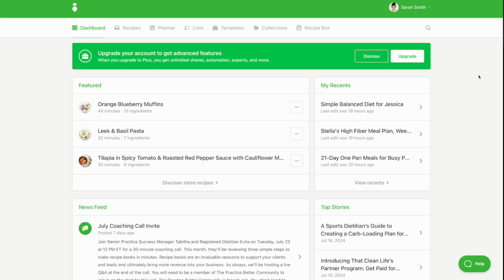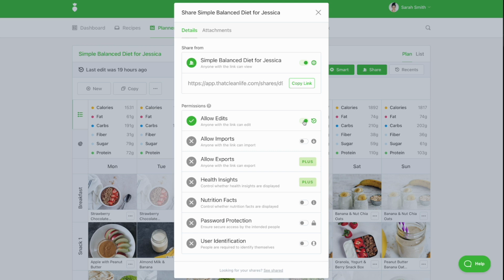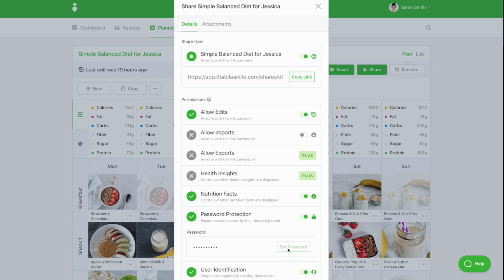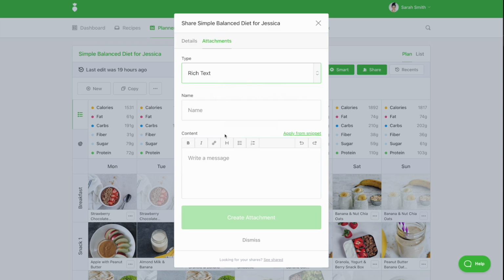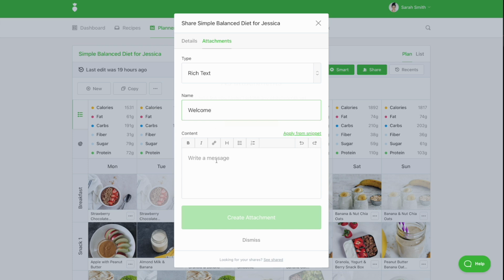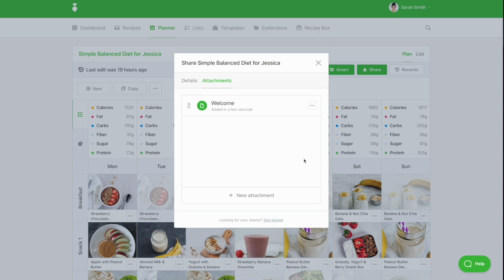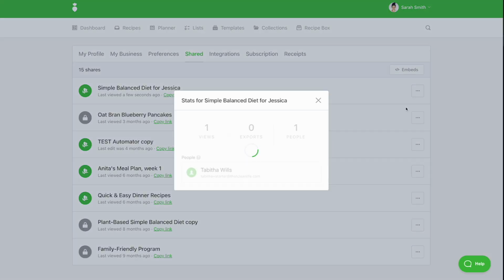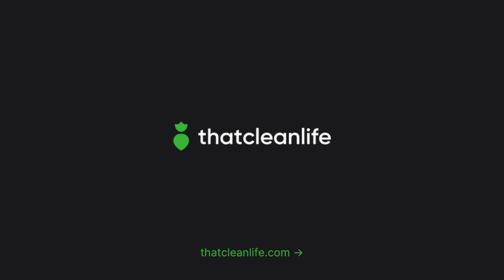How to Share Nutrition Plans with Your Clients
In this tutorial, we show Starter Plan subscribers how to share nutrition plans with your clients.

0:00 Introduction to sharing
0:23 Share button
0:33 Sharing permissions
1:39 Using attachments
2:57 Sending the shared link to your client
3:07 Sharing stats
3:31 Turning off or deleting shared links